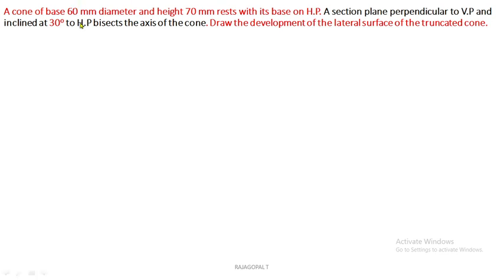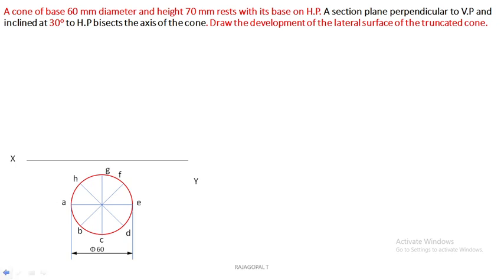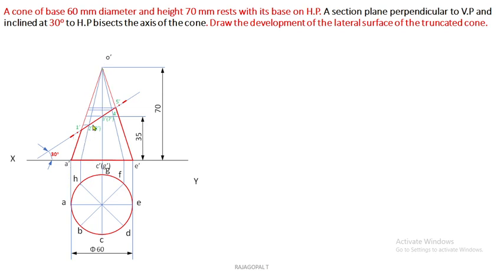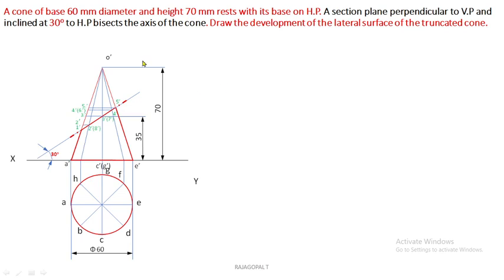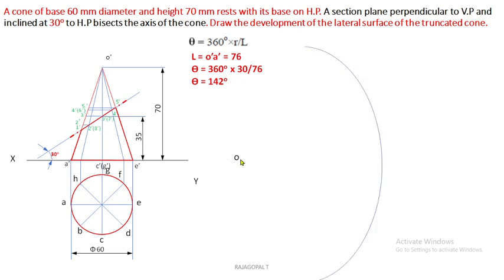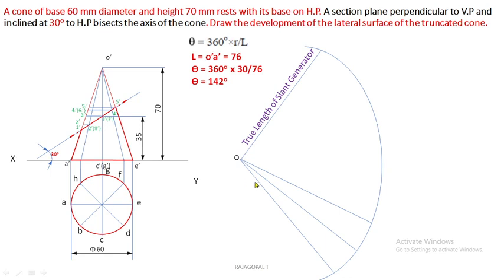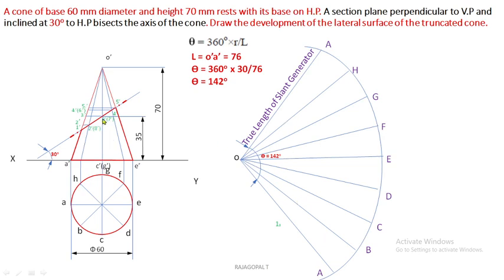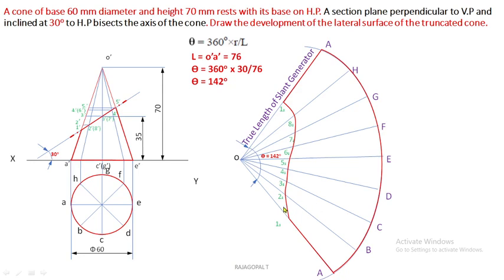development of a cone